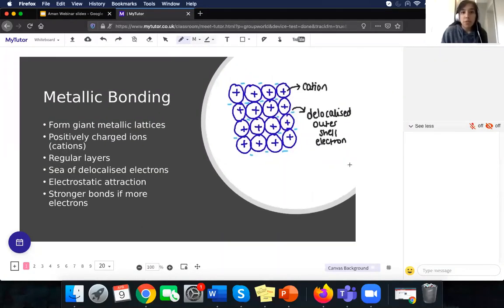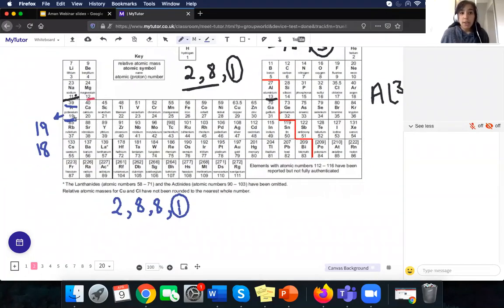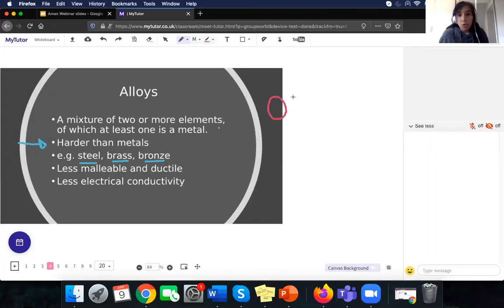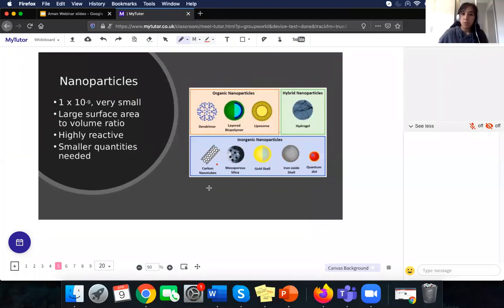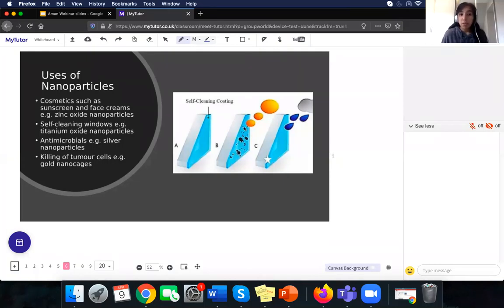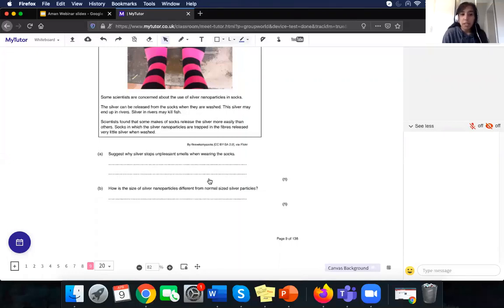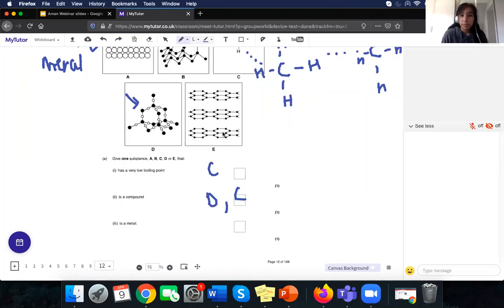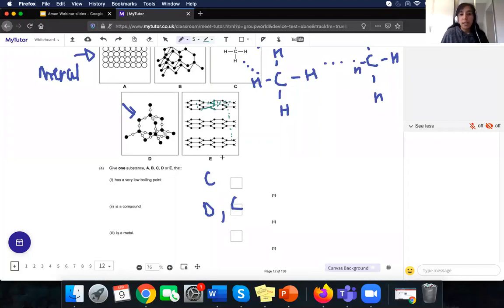Metals, Alloys and Nanoparticles -Live Group Tutorial -GCSE Chemistry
Join Chemistry tutor Aman for this live group tutorial on the topic metals, alloys, and nanoparticles. Find out how to tackle GCSE exam questions on this topic, and learn techniques for approaching different question types.